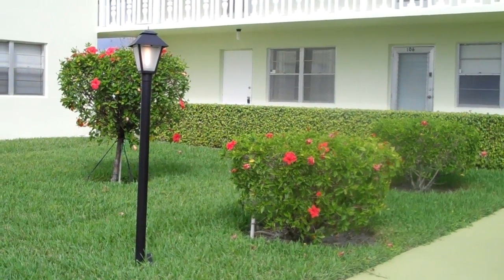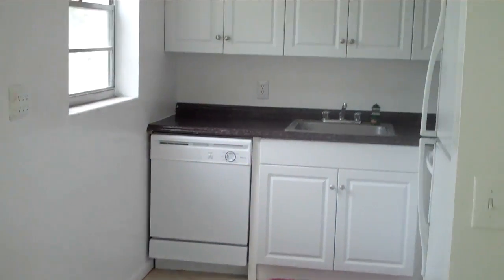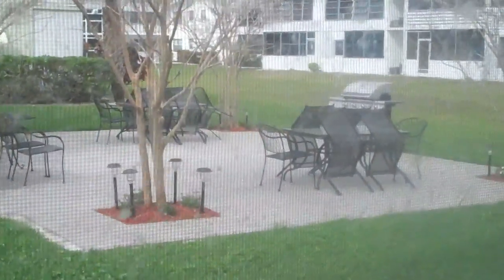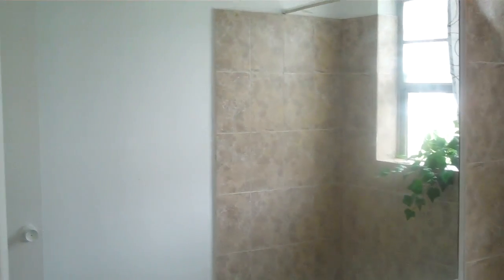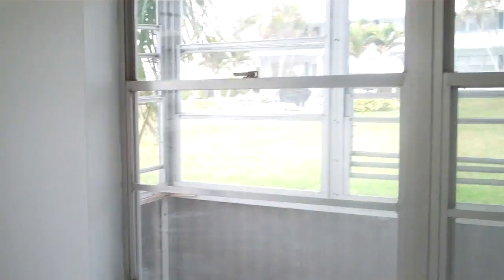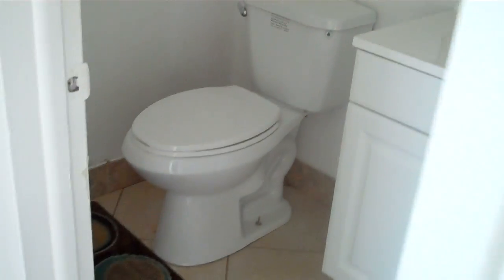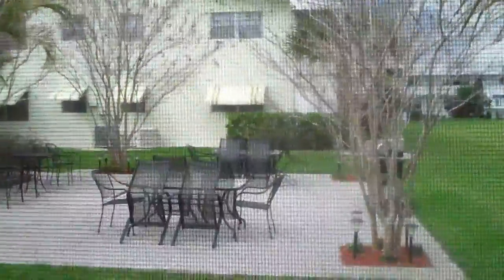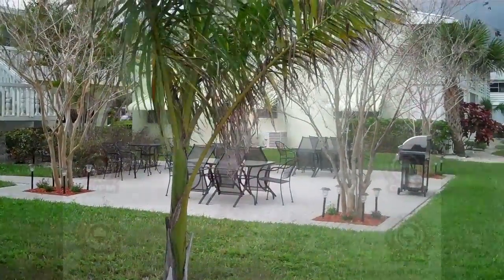105 Sheffield E, West Palm Beach, FL - Century Village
Michael Vizcarrondo
CV Property Management, LLC